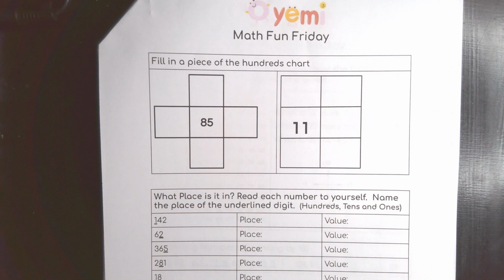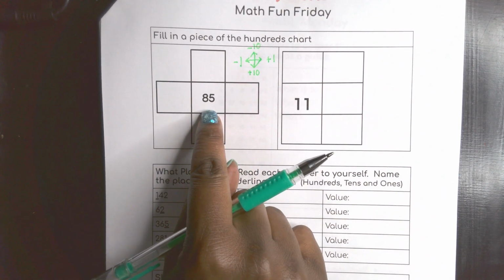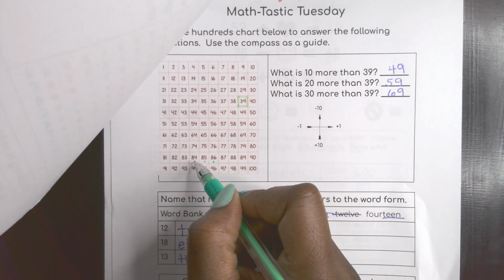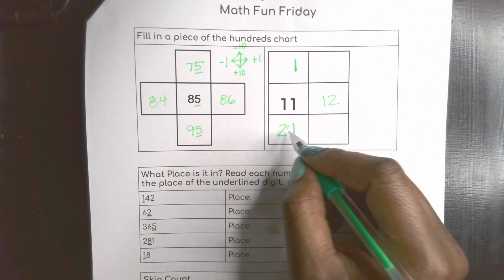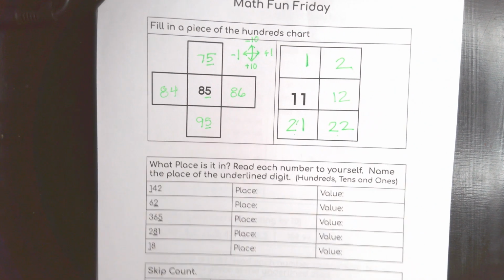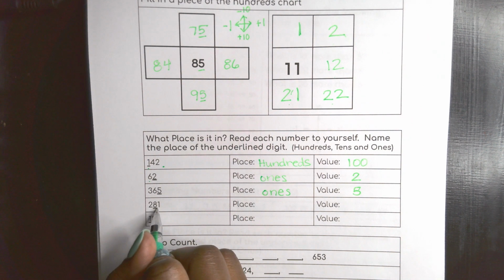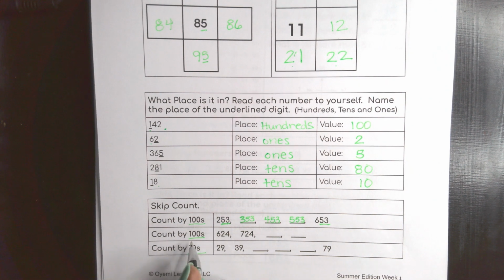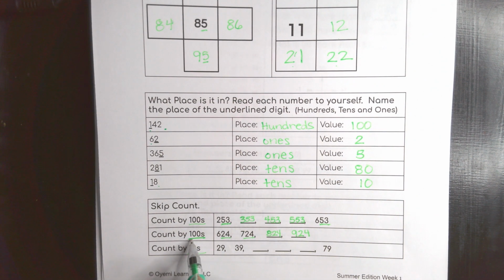Oyemi Week 1: Math Fun Friday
Today, you will fill in a piece of a puzzle using your knowledge of the hundreds chart, practice "place" and "value", and skip count by 10s and 100s.